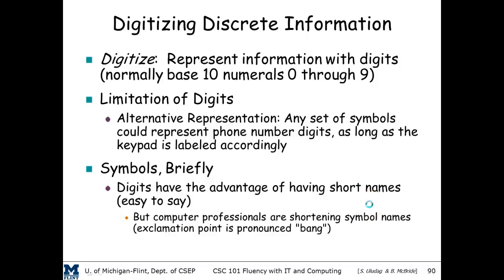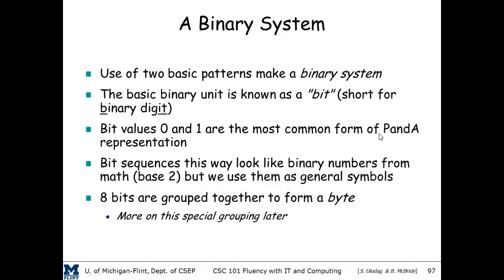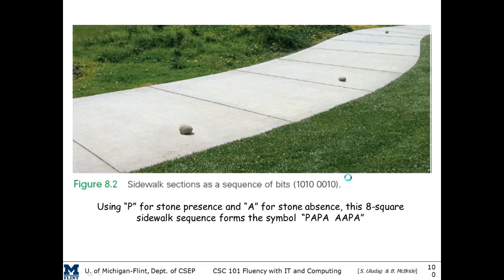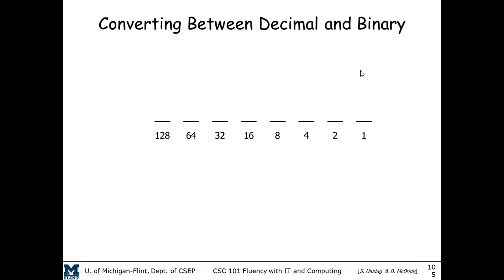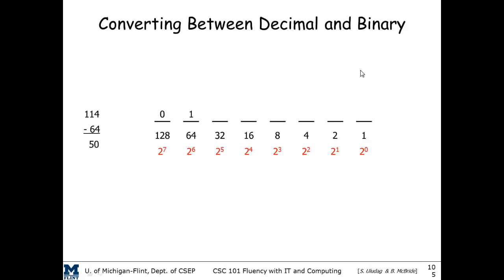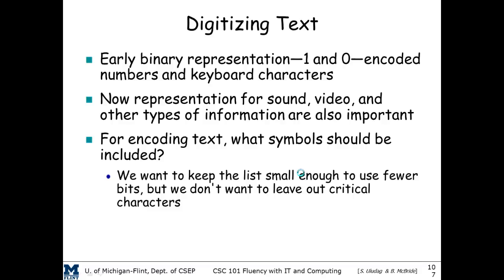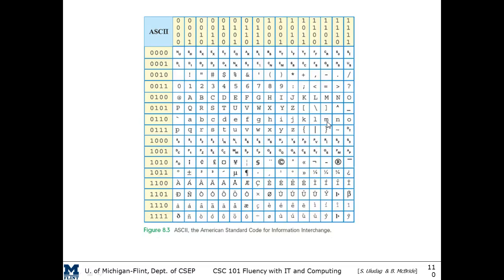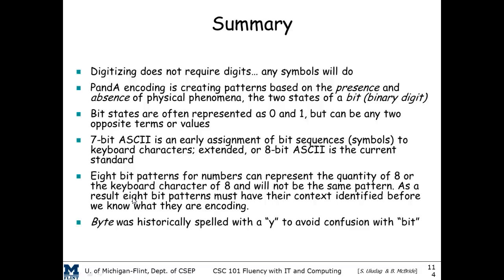CSC 101 - Ch 7 - Lec